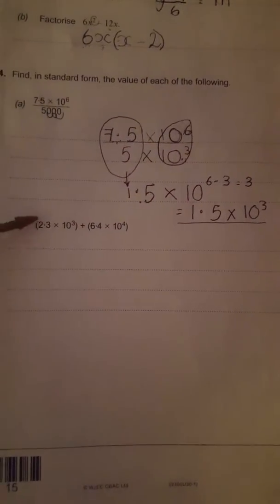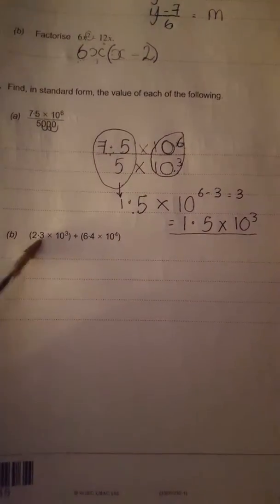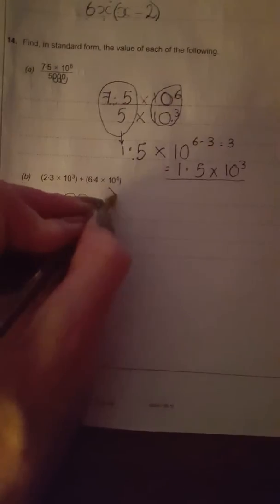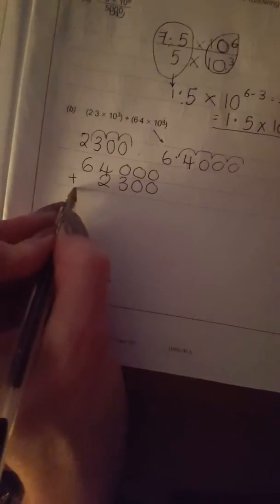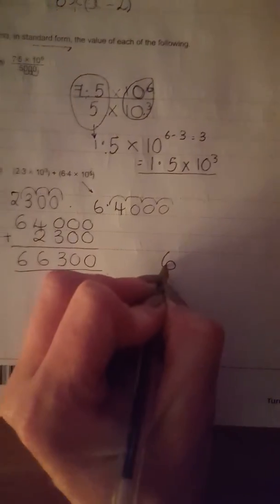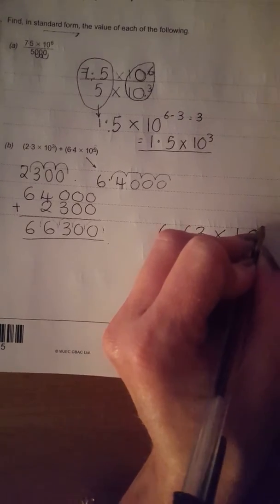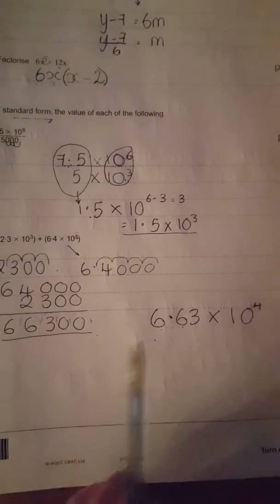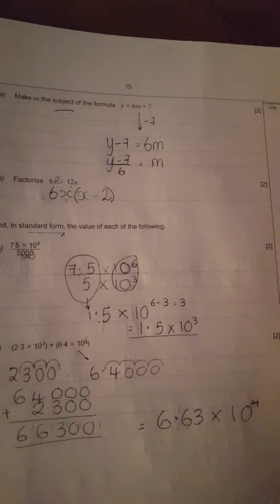WJEC Intermediate maths unit 1 Q13